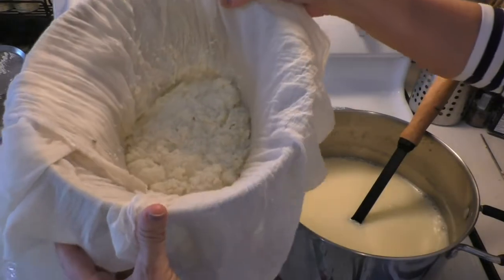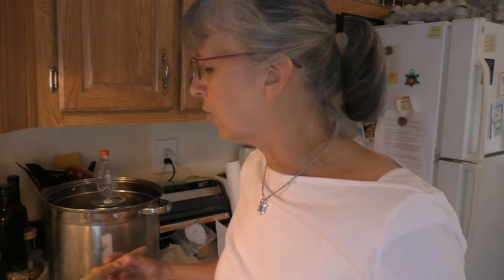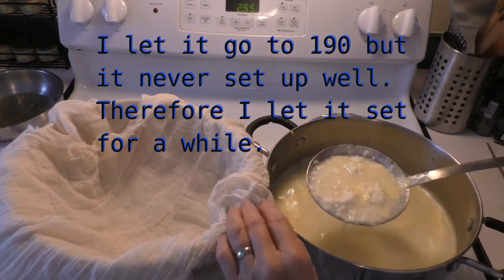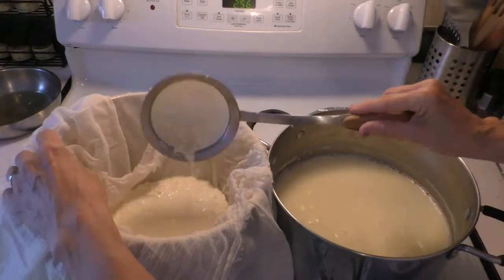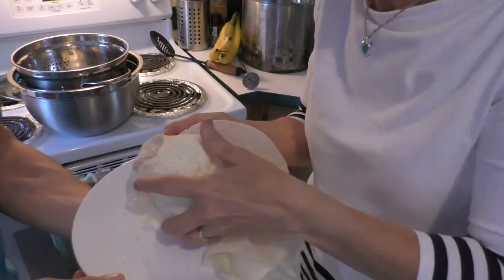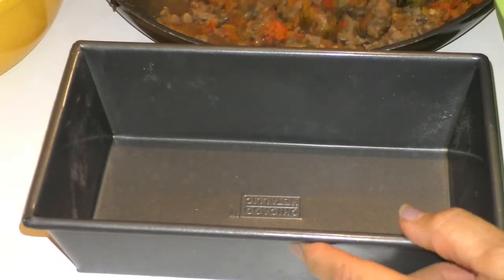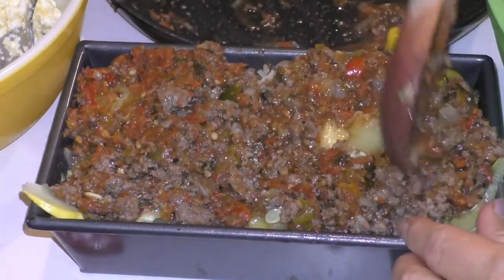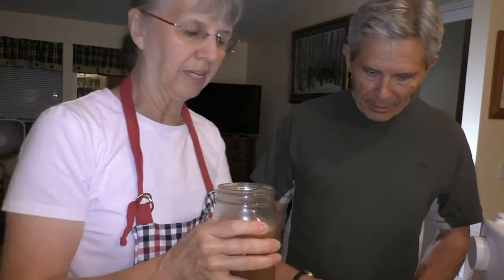Ricotta, Lasagna, and Kombucha, Ta-Da...- Day 165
We made Ricotta Cheese and then Lasagna using Patty Pan Squash instead of Pasta. Yum. Then we test our Kombucha.
Now that we have tasted it, I need to learn to say it right.